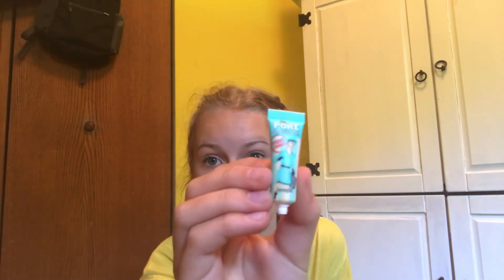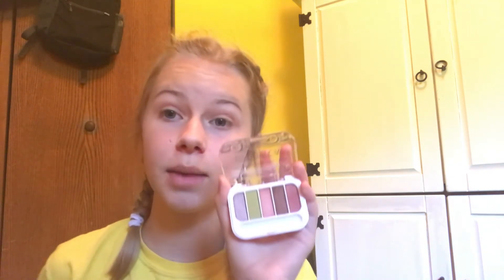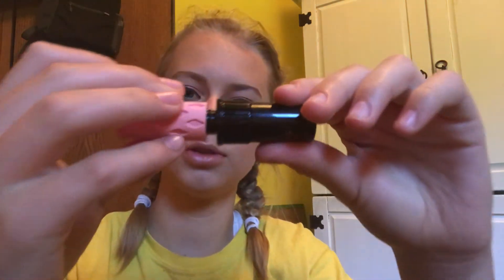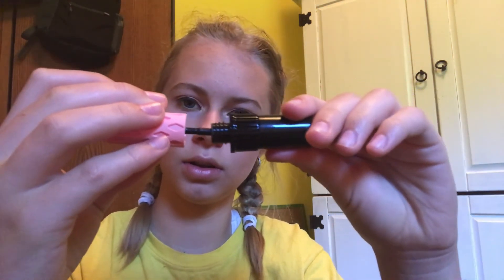full face testing new makeup!